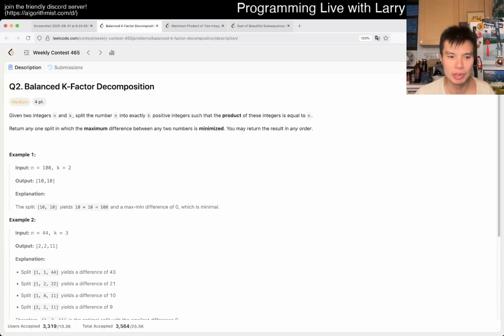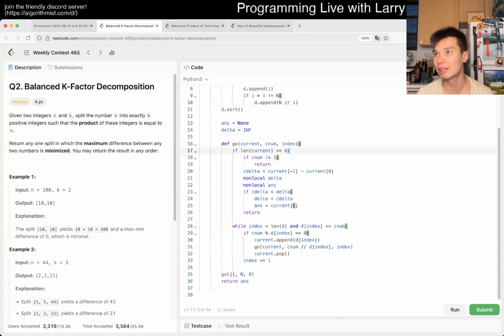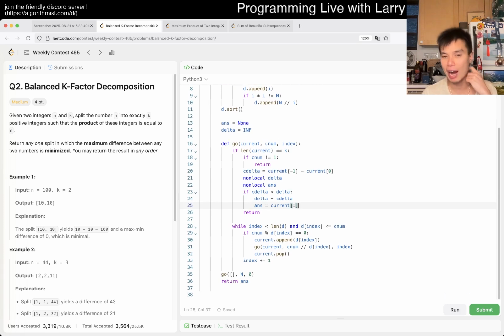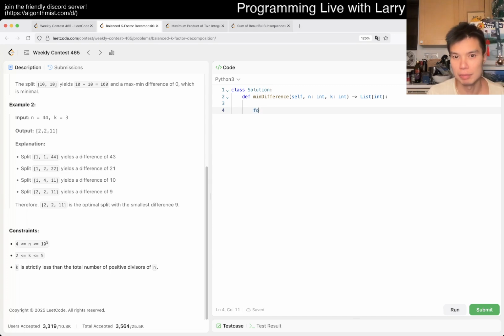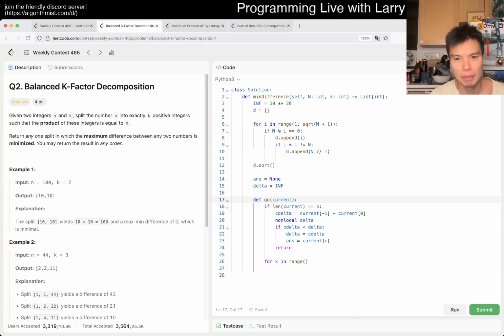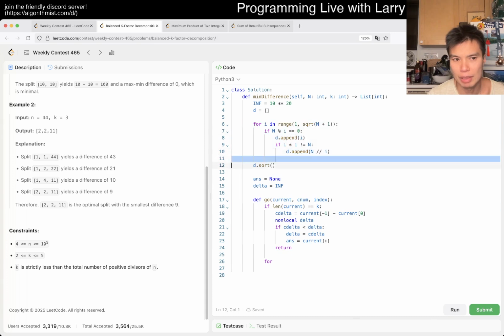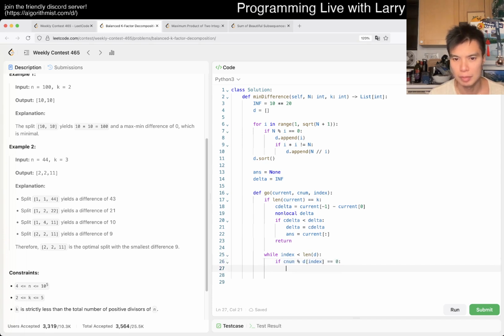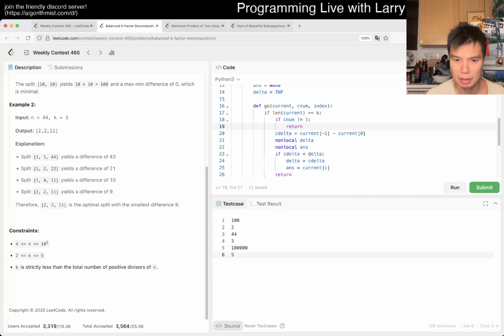3669. Balanced K-Factor Decomposition (Leetcode Medium)